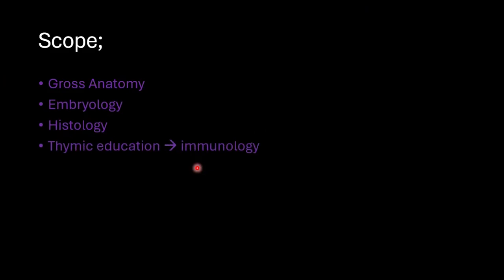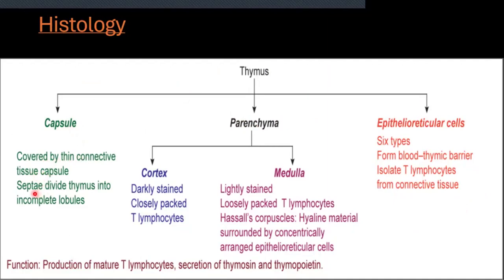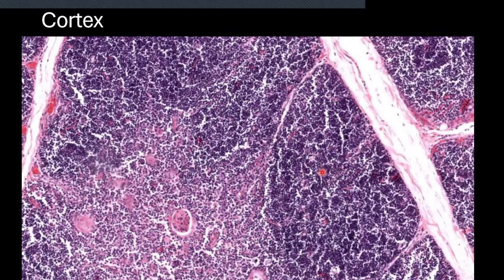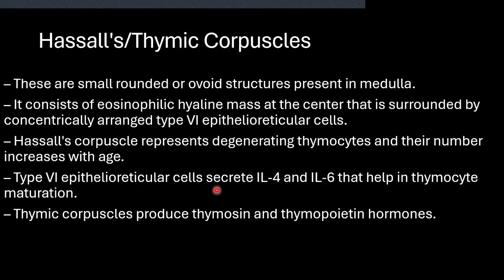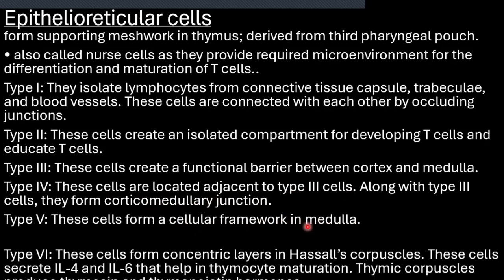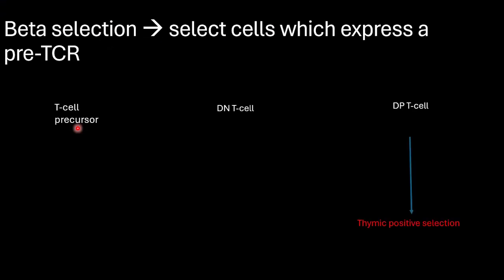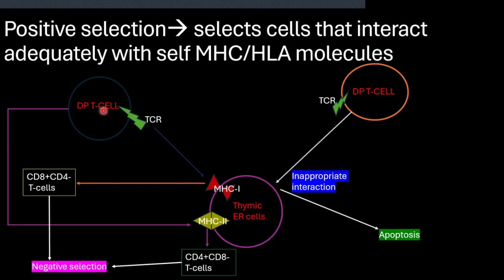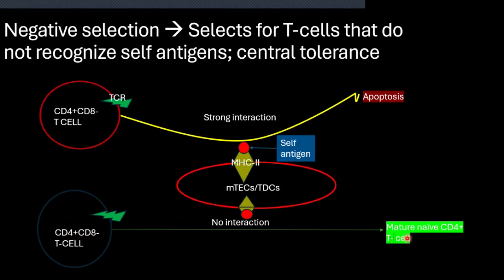THYMUS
GROSS ANATOMY
EMBRYOLOGY
HISTOLOGY
T-CELL DEVELOPMENT
IMMUNOLOGY